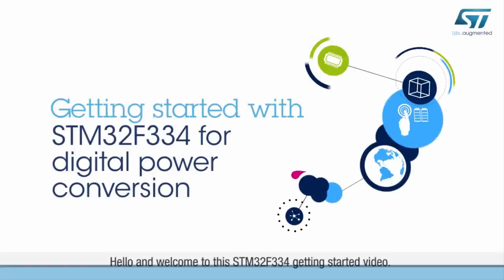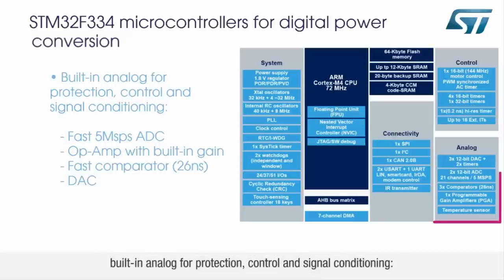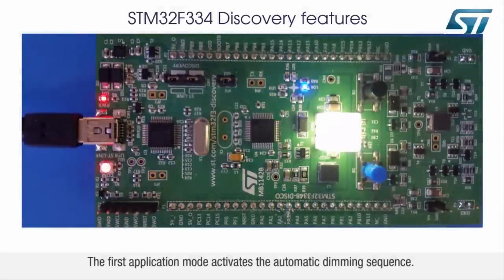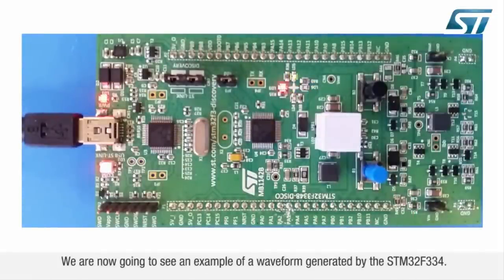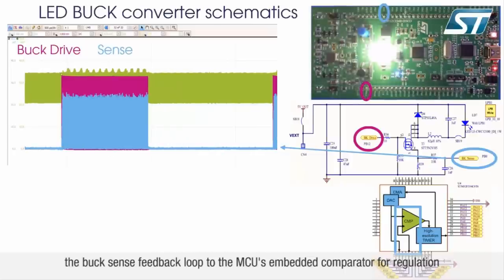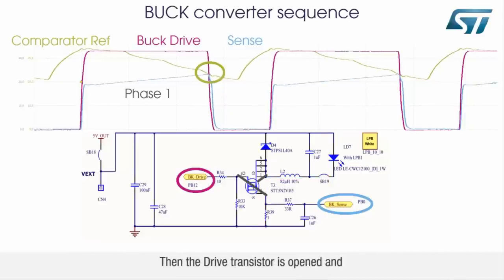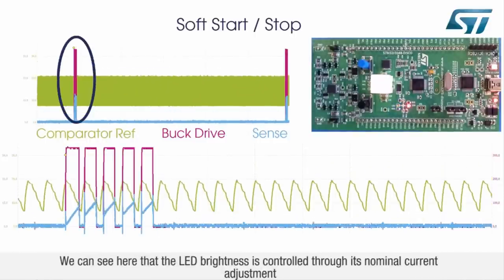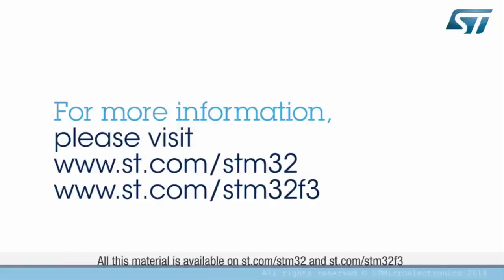Getting started with STM32F334 for digital power conversion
The STM32F334 is tailored for power applications. This video describes the main features of the STM32F334 and shows a practical example of using embedded peripherals in a digital power conversion application running on the STM32F334 discovery.